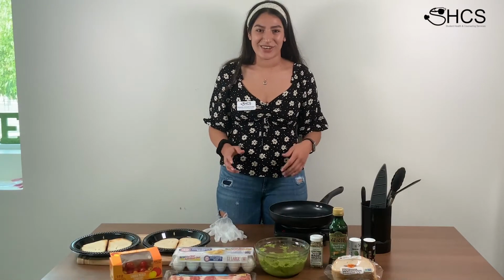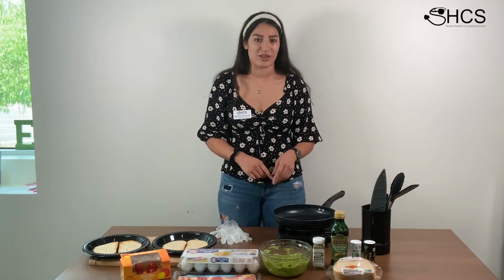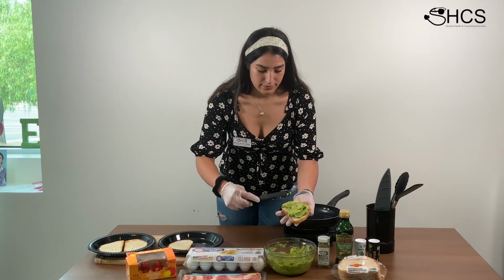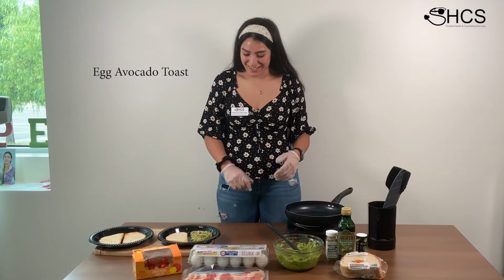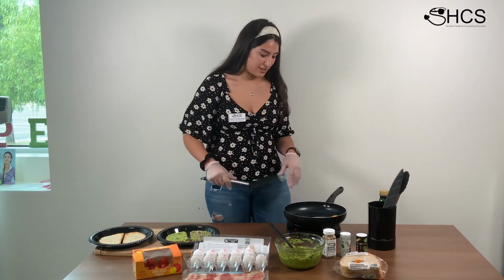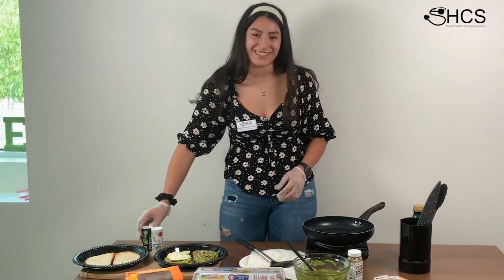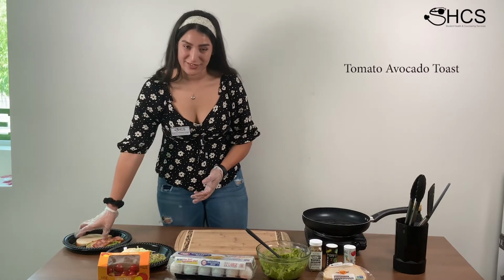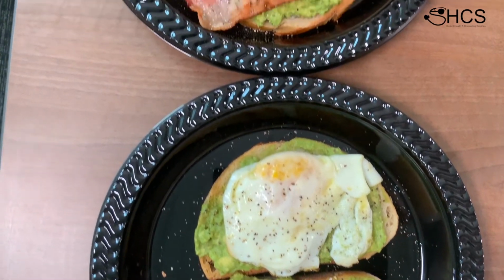How to Make an Avocado Toast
Cougars Cooking for Wellness - How to make 4 different types of Avocado Toasts.

Classic Avocado Toast - 1 Serving (Slice)
1. Toast 1 slice bread and spread with 1/2 ripe, avocado (mashed or sliced).
2. Sprinkle with salt and pepper if desired.

Nutrition Facts:
Calories: 219 •Carbs: 28g •Fat: 22g •Protein: 6g

Avocado Toast with Fried Egg - 1 Serving (Slice)
1. Toast 1 slice bread and spread with 1/2 ripe, avocado (mashed or sliced).
2. Spray a small nonstick skillet with cooking spray
3. Fry one egg as desired.
4. Place cooked egg onto avocado toast, sprinkle with salt and pepper if desired.

Nutrition Facts:
Calories: 315 •Carbs: 22g •Fat: 22g •Protein: 15g

Avocado Toast with Heirloom Tomatoes- 1 Serving (Slice)
1. Toast 1 slice bread, spread with 1/2 ripe, avocado (mashed or sliced) and 2 slices of tomato.
2. Top with fresh cracked pepper and sea salt to taste.

Nutrition Facts:
Calories: 168 •Carbs: 21g •Fat: 8g •Protein: 5g

Avocado Toast with Bacon - 1 Serving (Slice)
1. Toast 1 slice bread, spread with 1/2 ripe, avocado (mashed or sliced)
2. Cook 2 slices of bacon
3. Place cooked bacon on top

Nutrition Facts:
Calories: 310 •Carbs: 33g •Fat: 17g •Protein: 9g